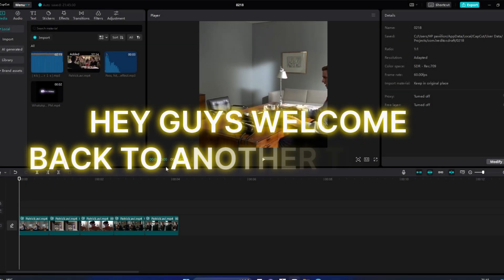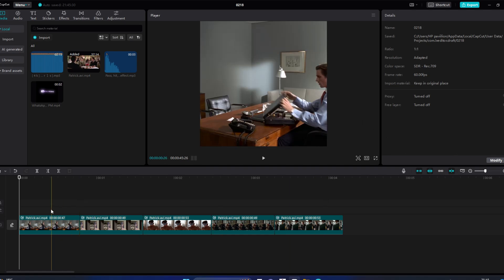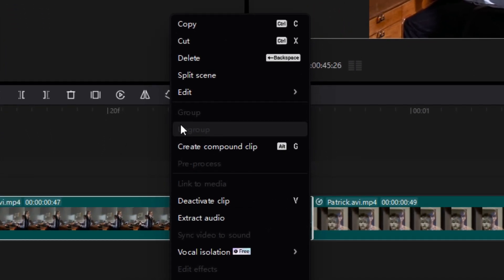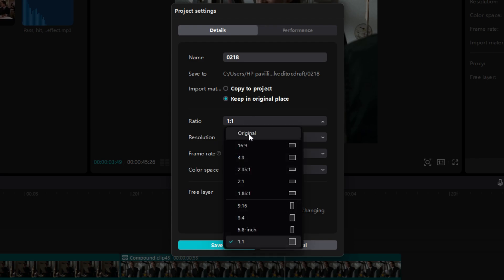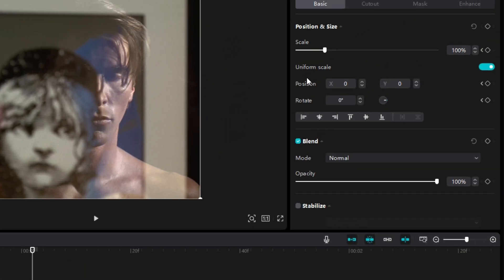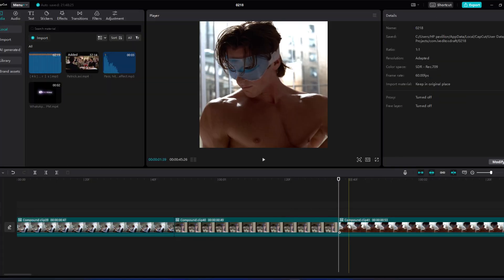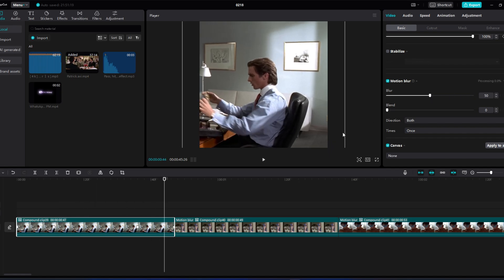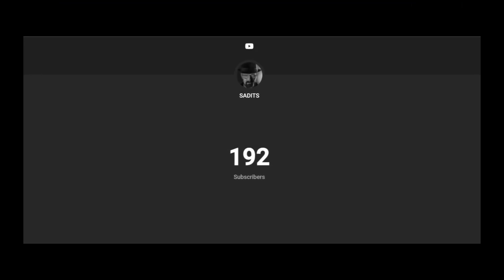How to get Zoom in effects using cap cut PC !!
Today i made a zoom in tutorial for you guys
Edited on capcut pc
Movie : American physco 2000